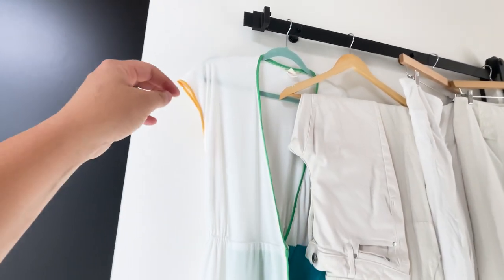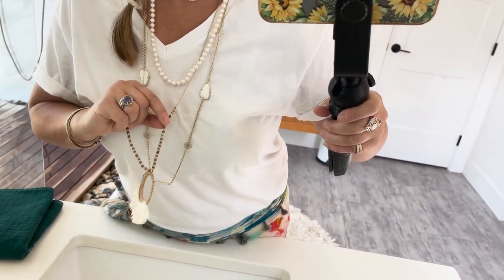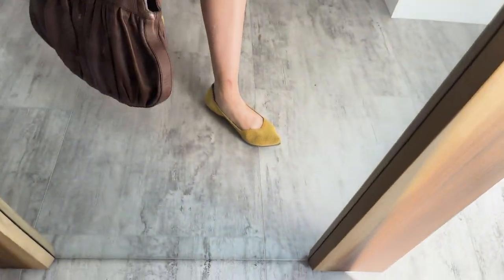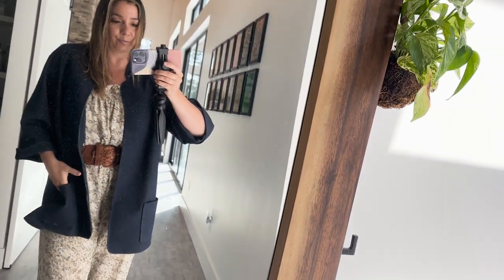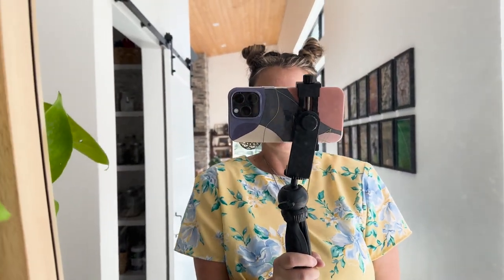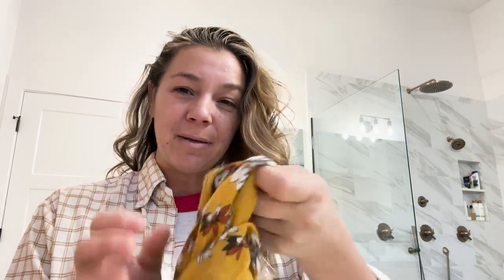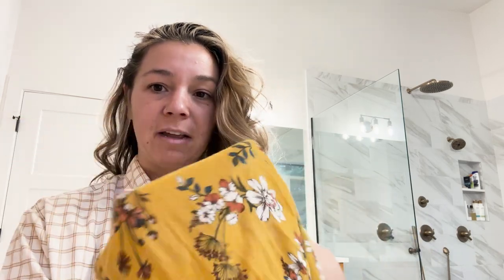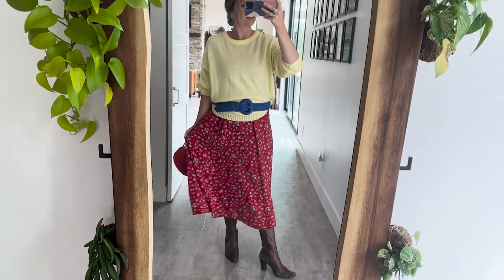What I wore in a week | Styling 7 different outfits for crazy June weather!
Join me behind the scenes this week as I style up vintage and secondhand looks for a full week for our crazy North Idaho June weather!

Songs from Music Bed. Get one month of FREE licensed music

Instagram, Facebook & TikTok handles: @hiddengemsshoppe

Follow my personal channel and adventures @journeywithchels
him';nm Jesus loves you he will meet you where your at